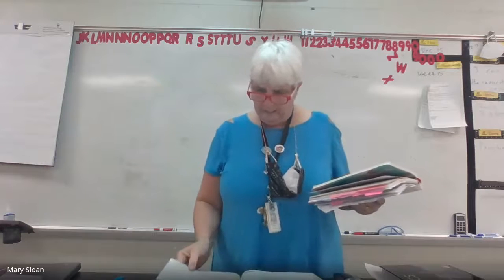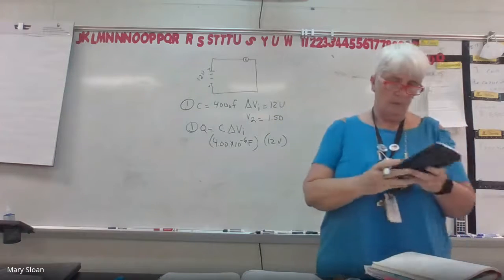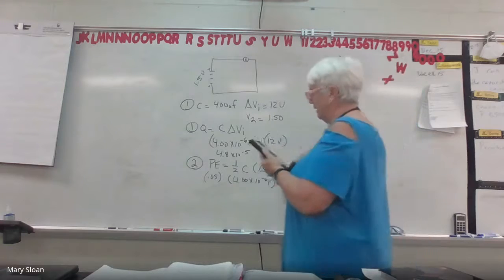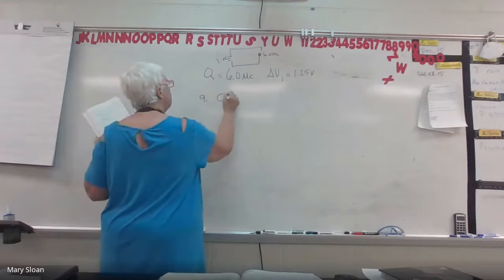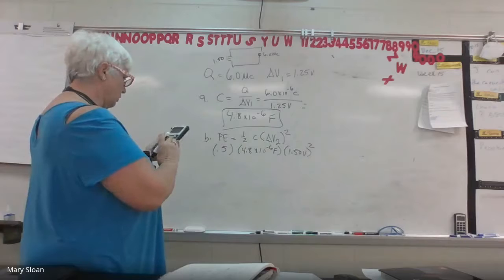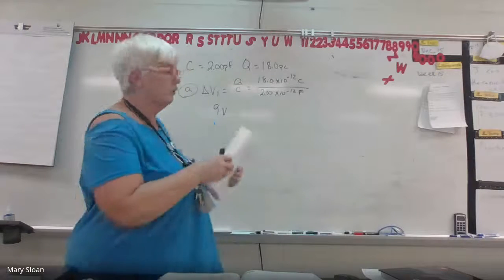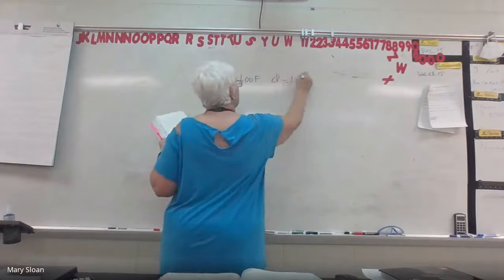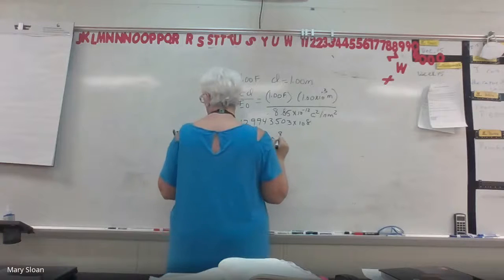honors physics chapter 17 2